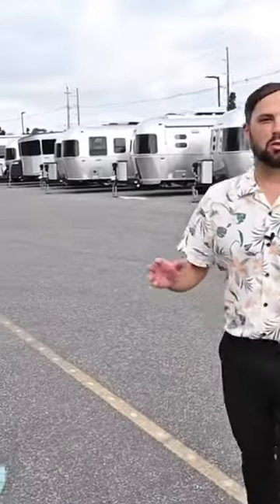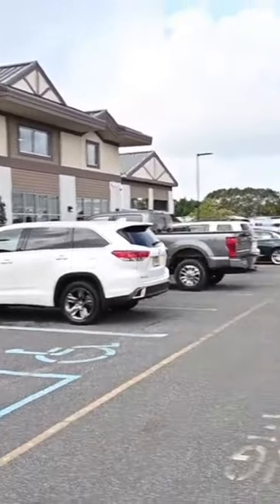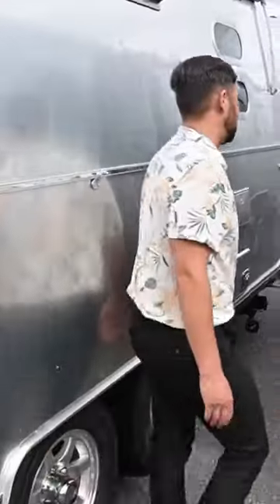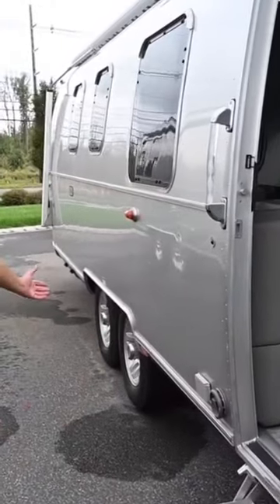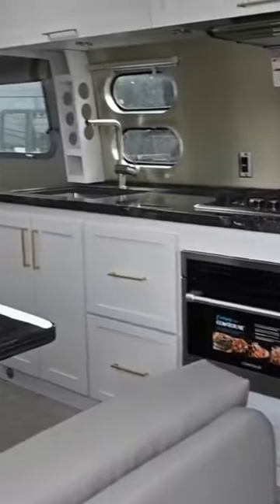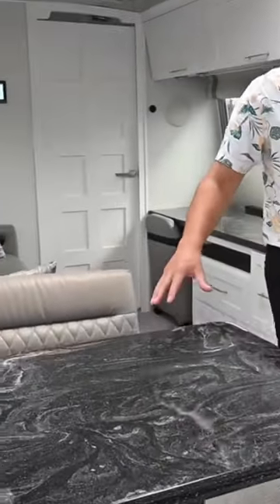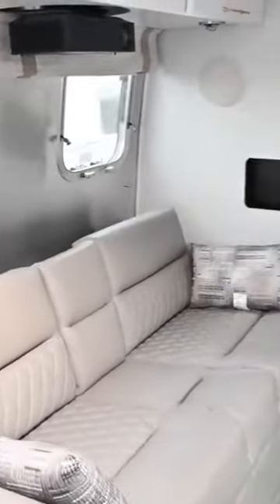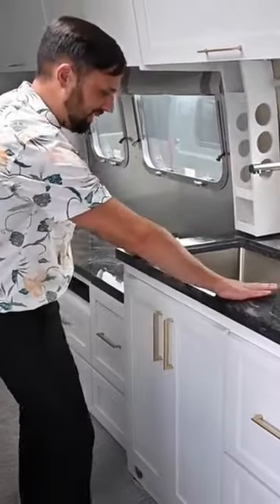Welcome to Discover America RV Sales Event! Only at Colonial Airstream | Oct 6th & 7th